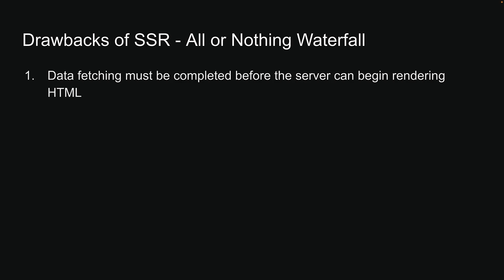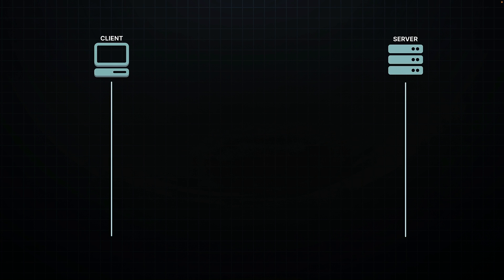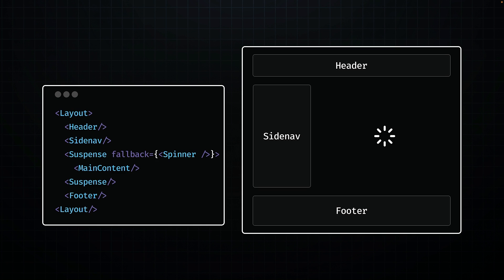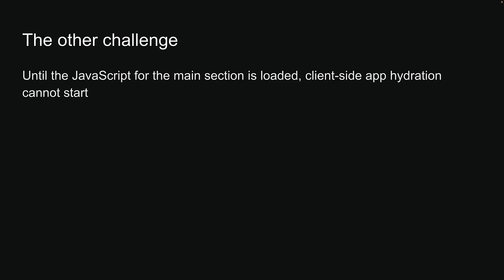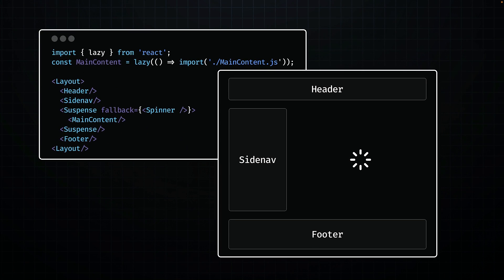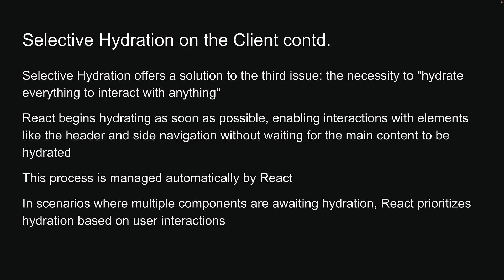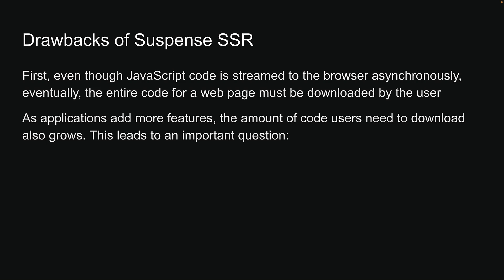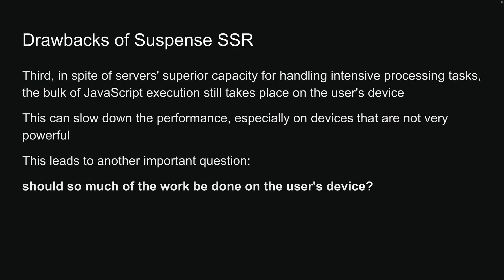Next.js 14 Tutorial - 48 - Suspense for SSR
Next.js 14
Next.js Tutorial
Suspense for SSR
React Suspense